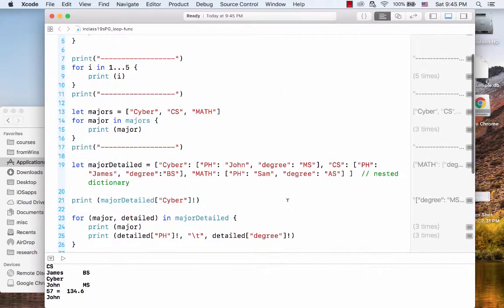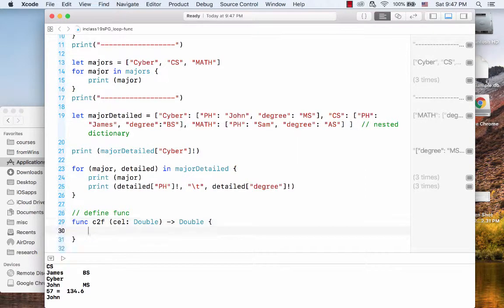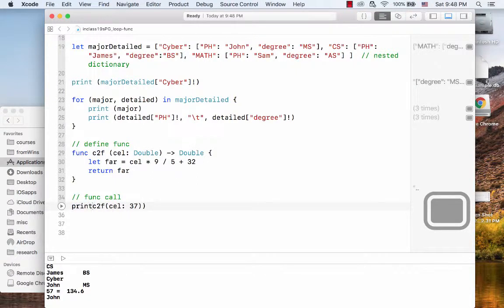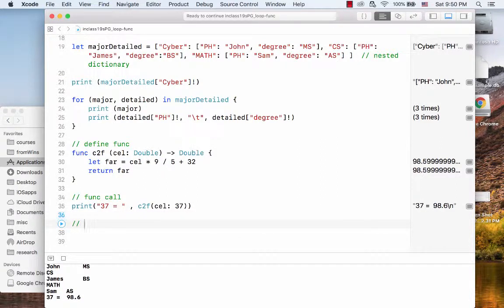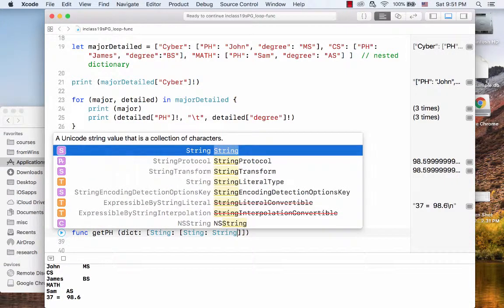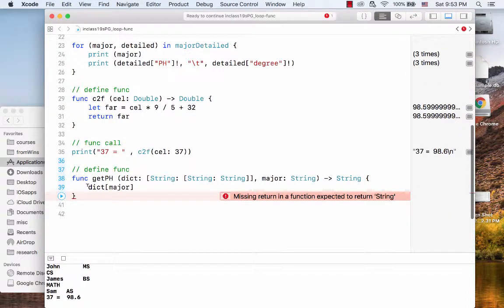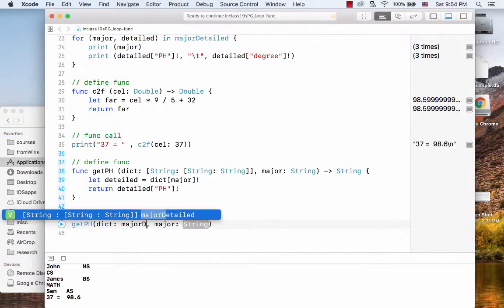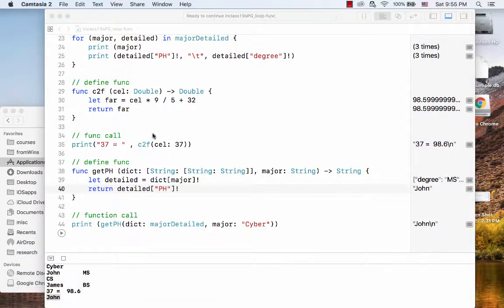XCode Swift function definition and function invocation on playgound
XCode Swift coding on function definition and function invocation on playgound.
Complex data type, dictionary of dictionaries, are passing as function arguments.